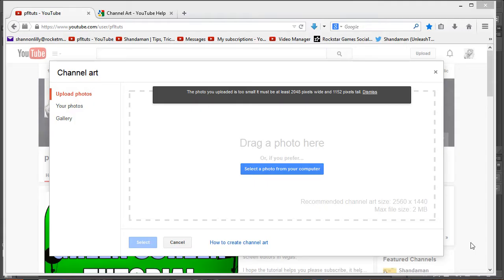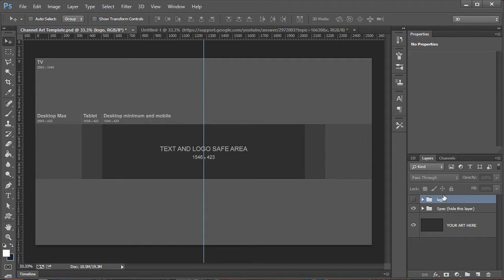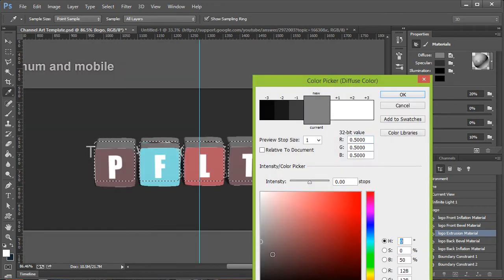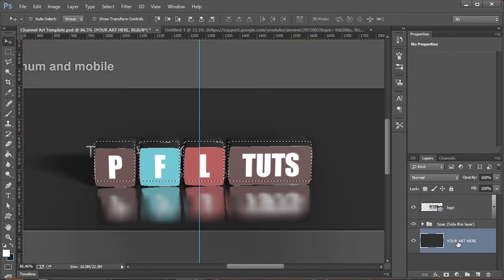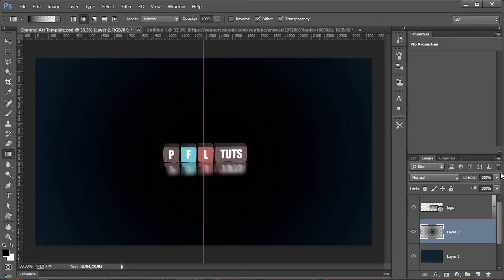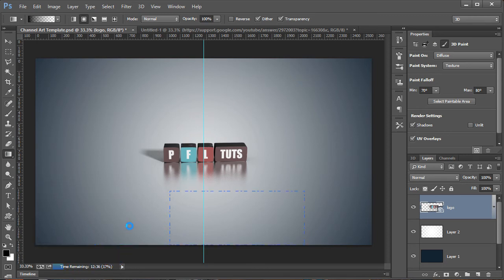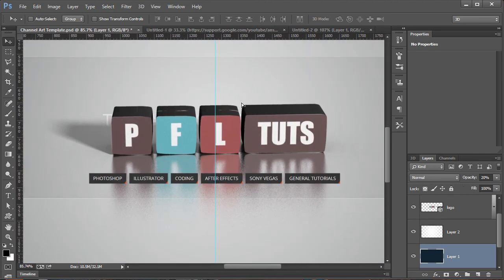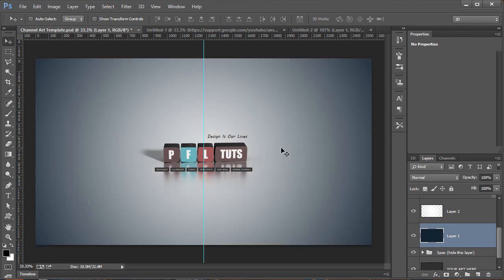Custom Photoshop YouTube Banner Tutorial